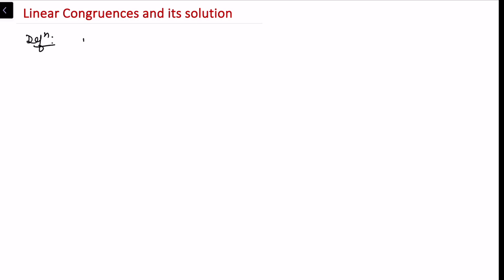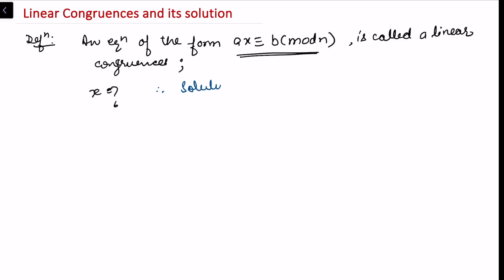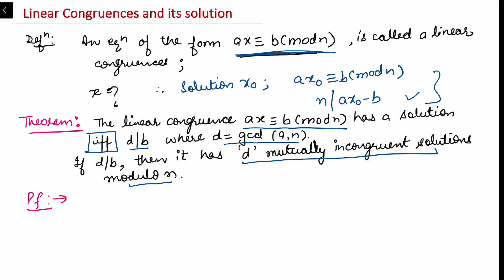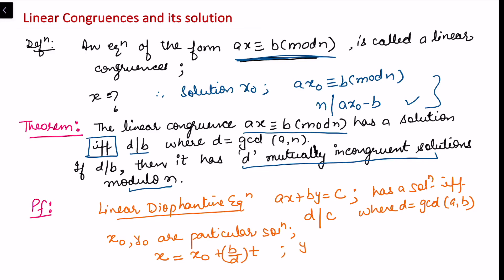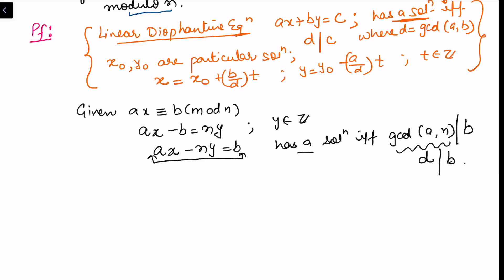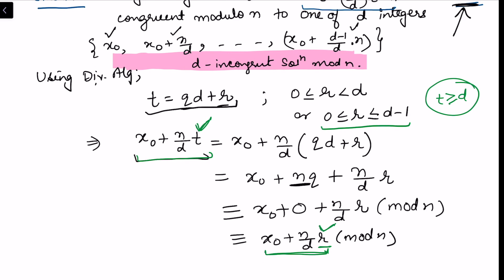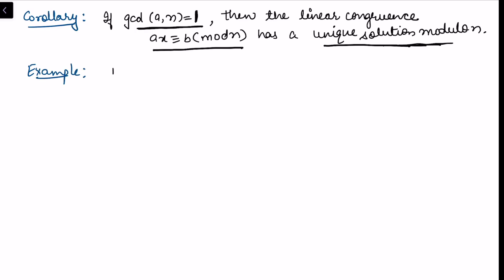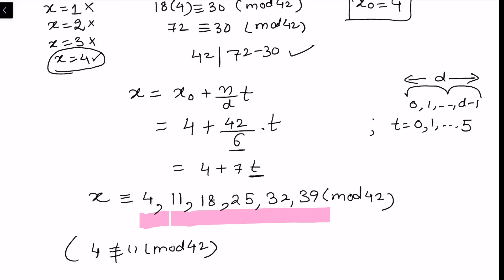Congruences |Part 7| Linear Congruence and its solution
This video is about Linear Congruence and its solution